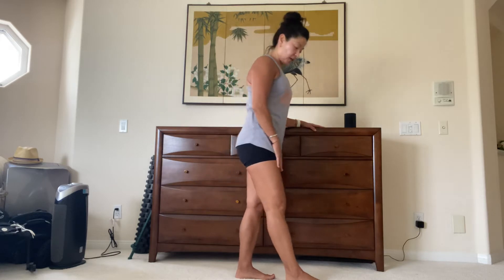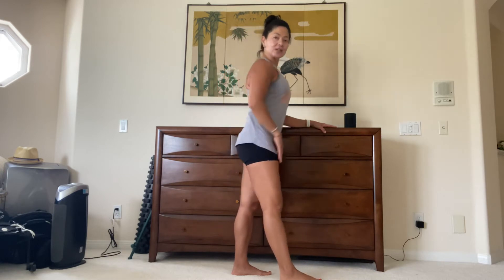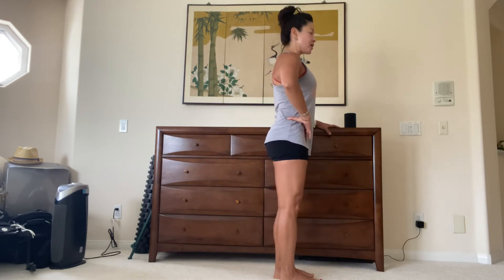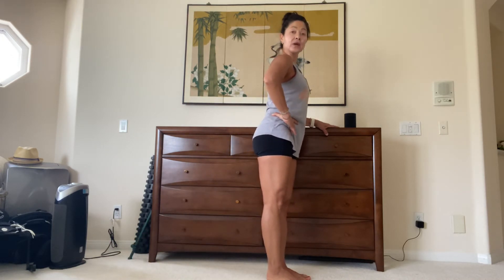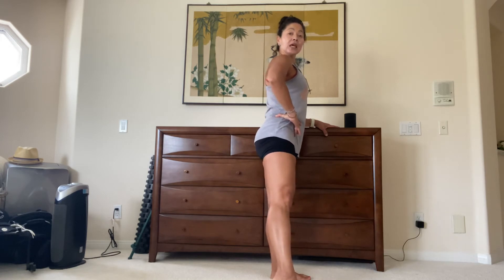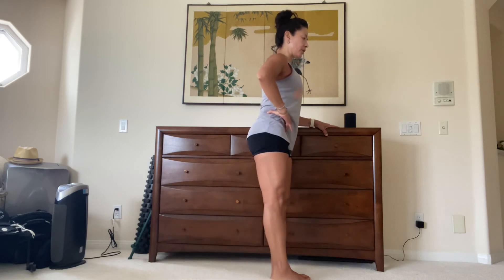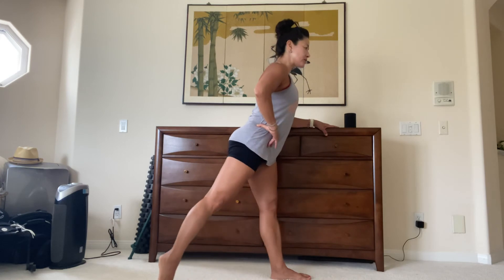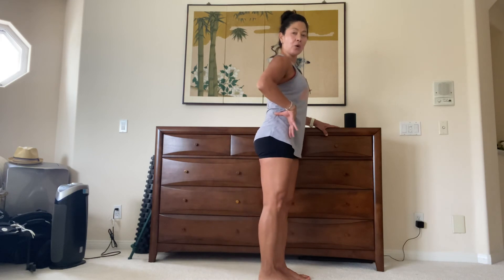Standing lunge circles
A Pilates inspired move